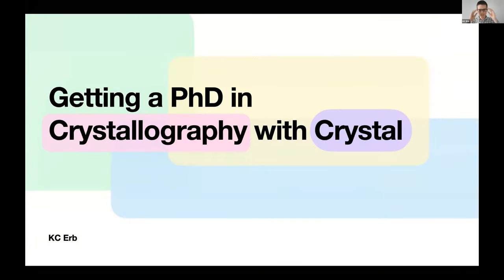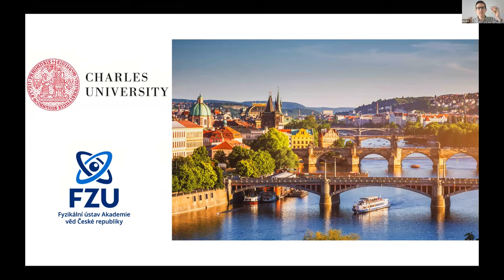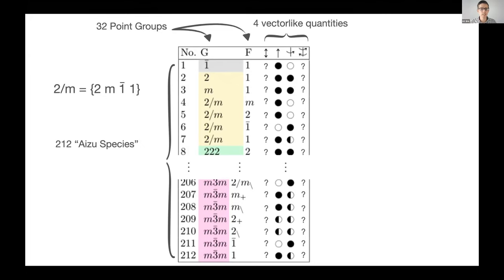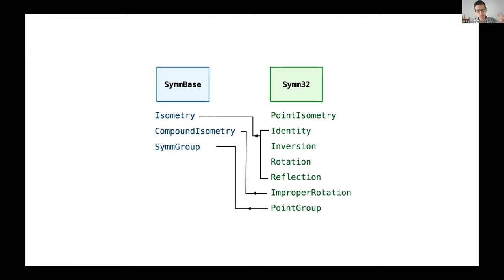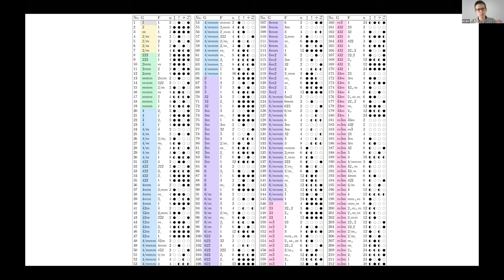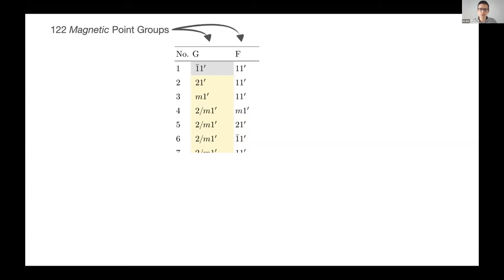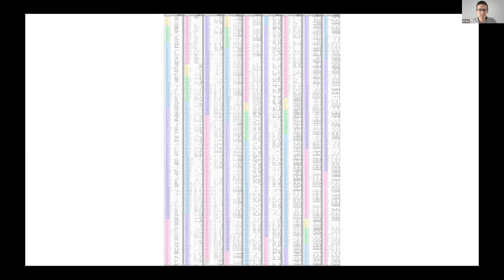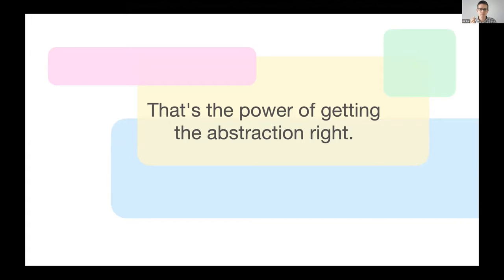Getting a PhD in Crystallography with Crystal - Raw Crystal 2020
By KC (KCErb)

Physicists and software engineers have a common love for the intrinsic beauty of a good abstraction. We know we've found the right abstraction when an unforeseen problem catches us completely off guard but the tools we've created display an uncanny readiness to tackle it. In my lightning talk, I'll illustrate this idea with the story of how I used Crystal to get a Ph.D. in just two years, with nothing more than a little theoretical physics and good ol' fashioned object-oriented programming.
Raw Crystal 2020 was organised by Lorenzo Barasti in collaboration with Manas